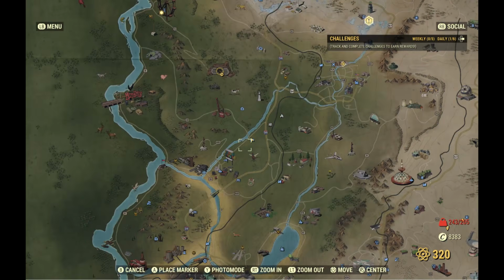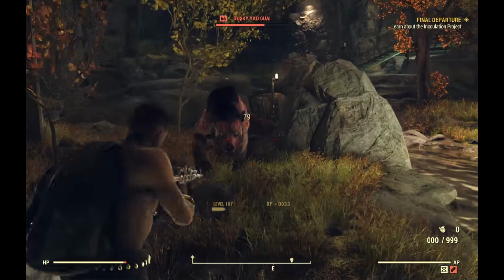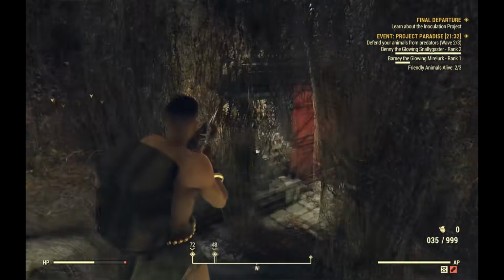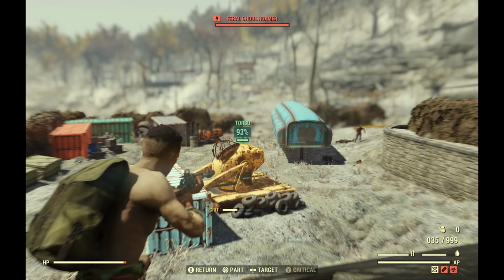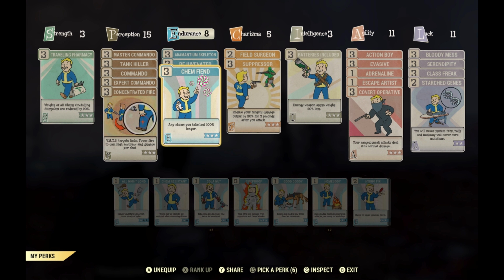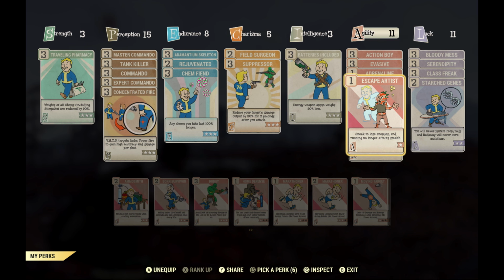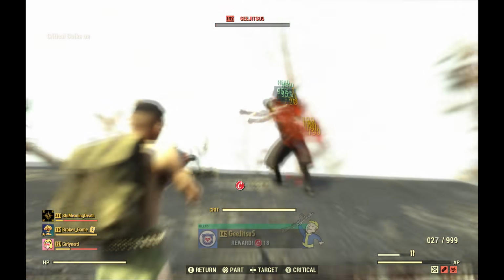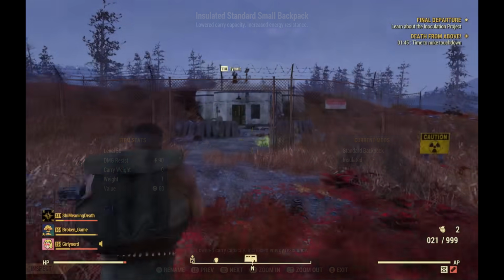Fallout 76 | Best Junkie Build | Wastelanders Update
Two of the strongest metas in Fallout 76 (Wastelanders update)include the Bloodied and Junkie builds. Today's video will show you how to create a similar Junkie Build and witness the strengths of the build including:
- play any way that you want
- have consistent, high DPS
- being effective in both PVE and PVP
- not needing to switch out Perk cards often
**correction: Berry Mentats**

BIG thanks to my friend Asianspy that provided footage, design of the build and clarifying many parts of it.

**update** The Discord group is no longer open so I had to remove the link from here. I hope you find a good group of players through other means.

Bethesda Game Studios, the award-winning creators of Skyrim and Fallout 4, welcome you to Fallout 76. Twenty-five years after the bombs fell, you and your fellow Vault Dwellers—chosen from the nation’s best and brightest – emerge into post-nuclear America on Reclamation Day, 2102. Play solo or join together as you explore, quest, build, and triumph against the wasteland’s greatest threats. Explore a vast wasteland, devastated by nuclear war, in this open-world multiplayer addition to the Fallout story. Experience the largest, most dynamic world ever created in the legendary Fallout universe.